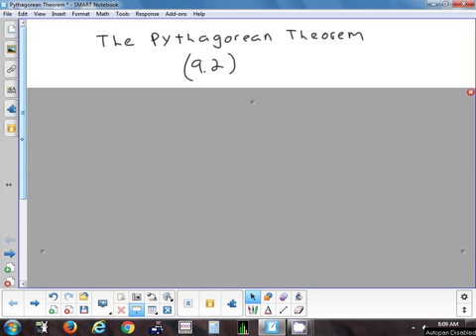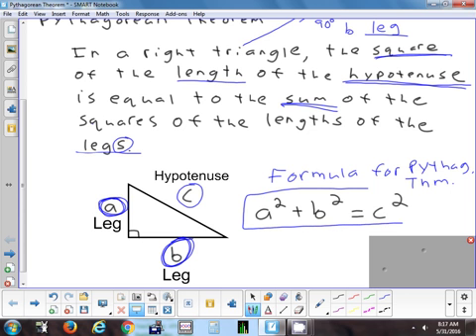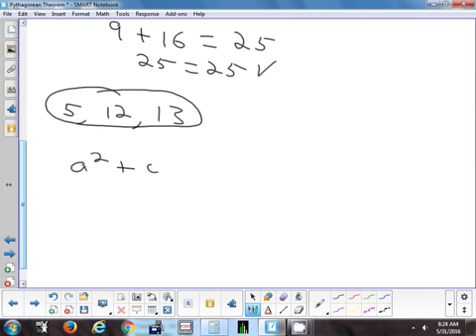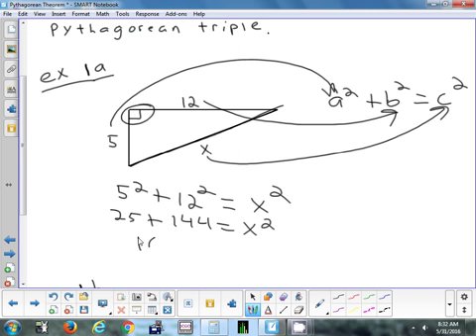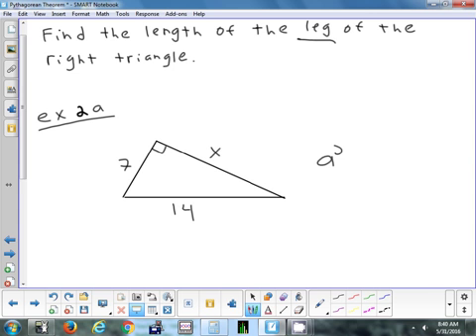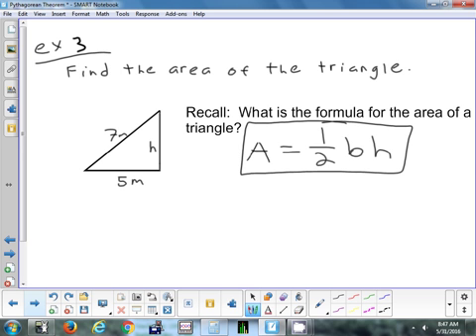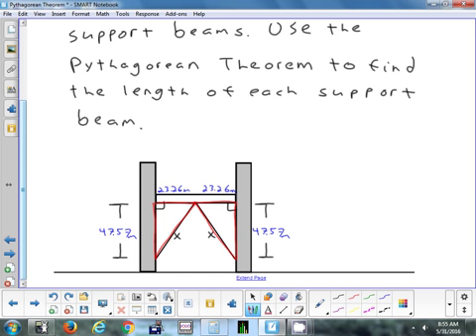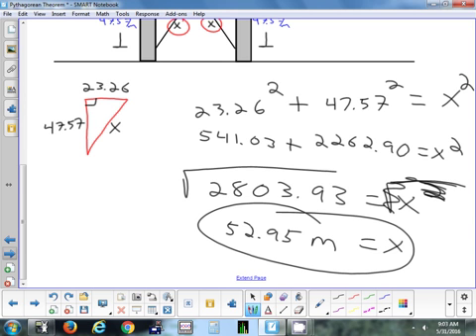Pythagorean Theorem 5-31-16